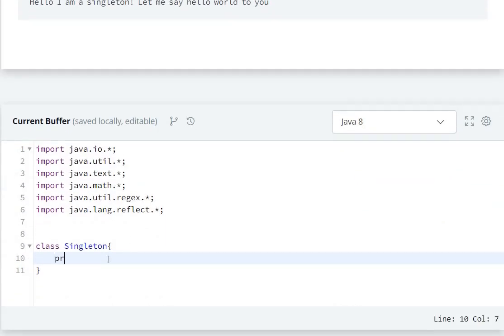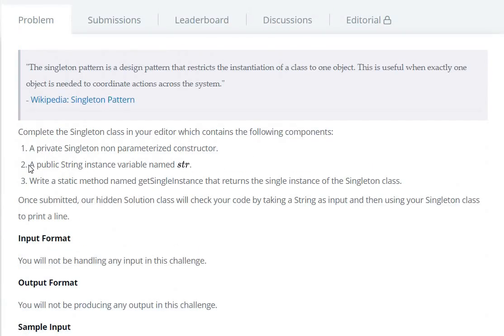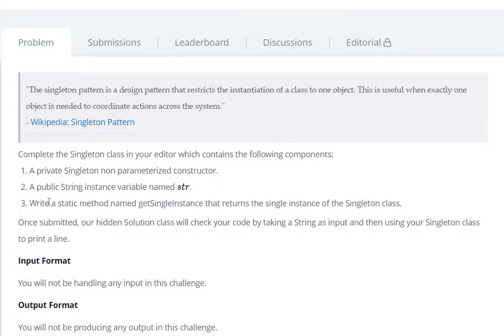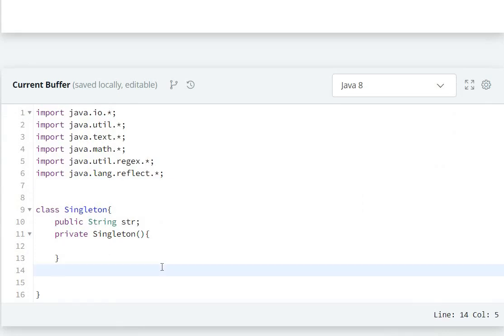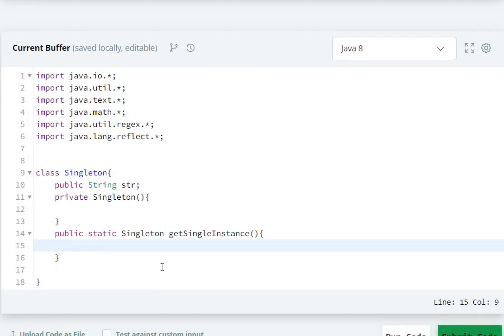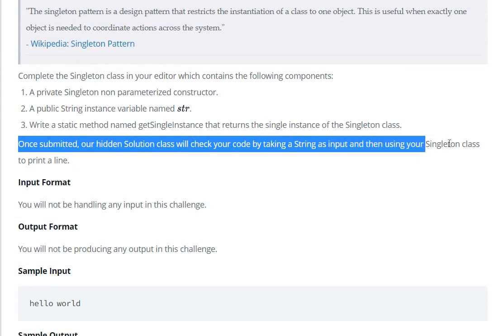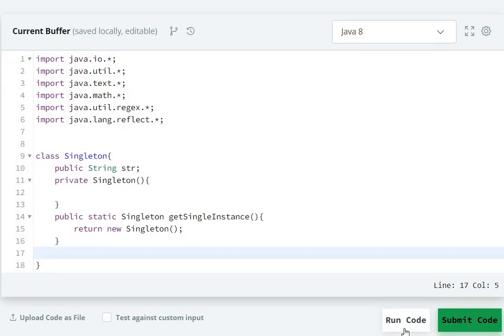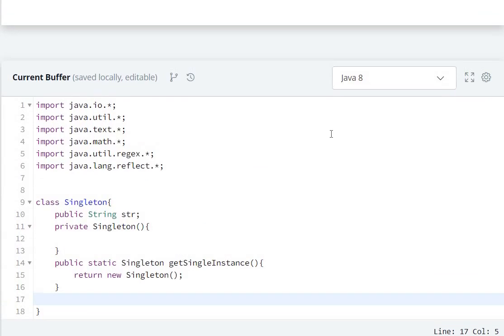#45 Hackerrank Java Singleton Pattern Solution - Java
Java Singleton Pattern Hackerrank Solution

hackerrank
hackerrank solutions
hackerrank practice
hackerrank questions
hackerrank challenges
hackerrank problems
hackerrank java
java hackerrank